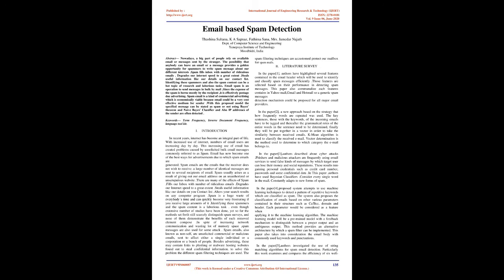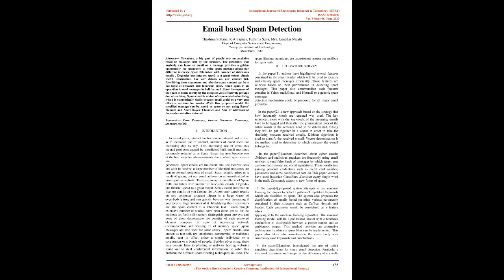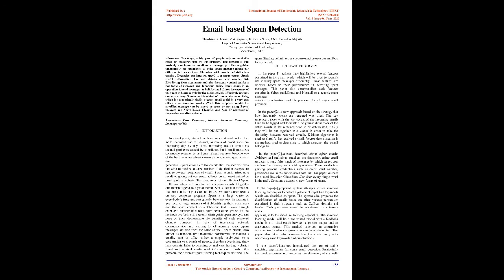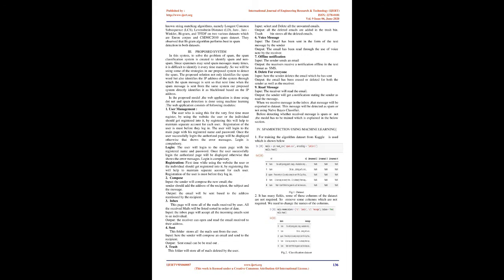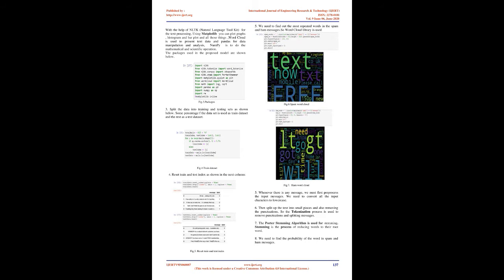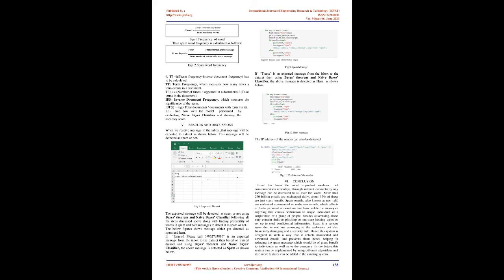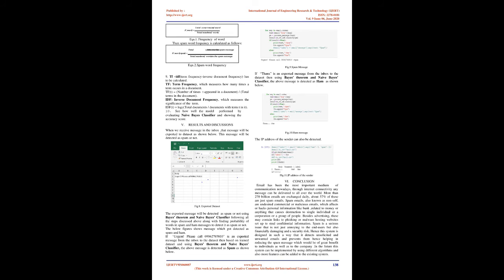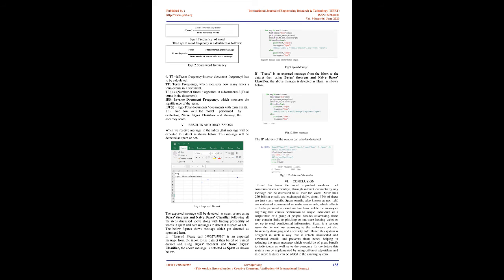Email based Spam Detection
Thashina Sultana , K A Sapnaz , Fathima Sana , Jamedar Najath

Nowadays, a big part of people rely on available email or messages sent by the stranger. The possibility that anybody can leave an email or a message provides a golden opportunity for spammers to write spam message about our different interests .Spam fills inbox with number of ridiculous emails . Degrades our internet speed to a great extent .Steals useful information like our details on our contact list. Identifying these spammers and also the spam content can be a hot topic of research and laborious tasks. Email spam is an operation to send messages in bulk by mail .Since the expense of the spam is borne mostly by the recipient ,it is effectively postage due advertising. Spam email is a kind of commercial advertising which is economically viable because email could be a very cost effective medium for sender .With this proposed model the specified message can be stated as spam or not using Bayes theorem and Naive Bayes Classifier and Also IP addresses of the sender are often detected .